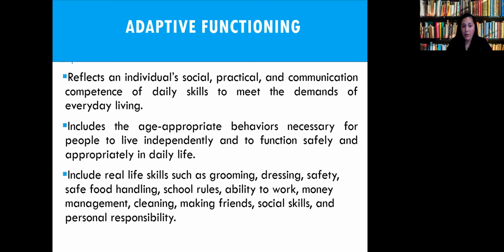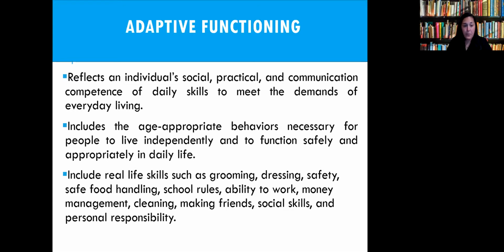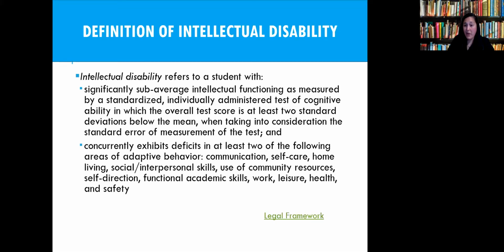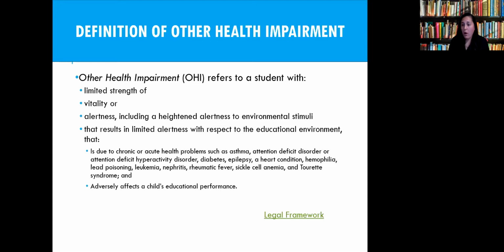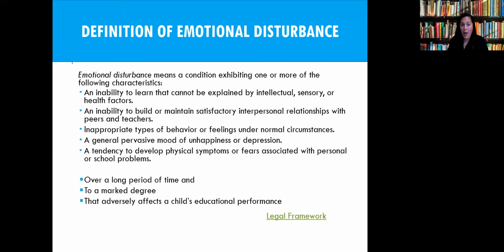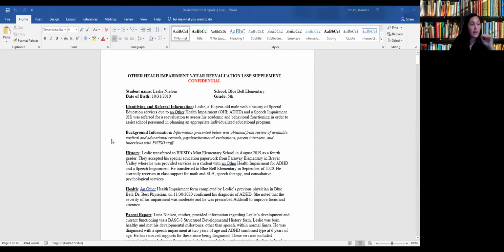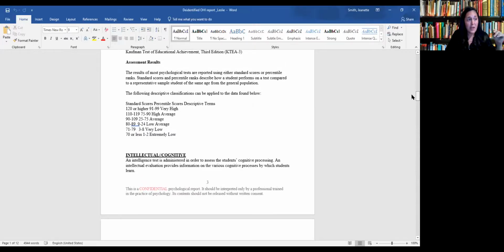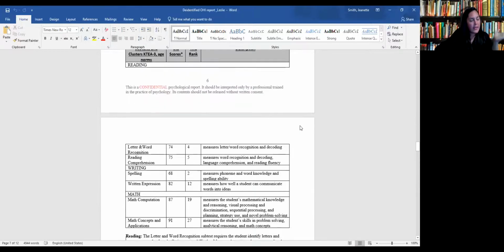Demystifying psychoeducational evaluations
Jeanette T. Smith is a Licensed Specialist in School Psychology (LSSP) in the state of Texas. She received her Bachelors and Masters degrees from the University of Houston-Victoria. She is currently a Doctoral Candidate within the Texas Tech Educational Psychology Ph.D. program. In her role as LSSP, she conducts psychoeducational evaluations for students 3-21 years of age; facilitates Annual, Dismissal, and Review (ARD) meetings for special education students; provides counseling as a related service; creates Behavior Intervention Plans (BIPs) for students; and consults with teachers as well as families regarding behavioral interventions pertinent to their students’ needs. She has been practicing in Texas public schools for the last nine years.

Training Objectives:

Understand the basic components of psychoeducational evaluations (i.e. cognition, academics, adaptive functioning, etc.)
Understand the technical jargon used within evaluations
Understand how information contained within these evaluations can relate to the needs of an individual within the work place